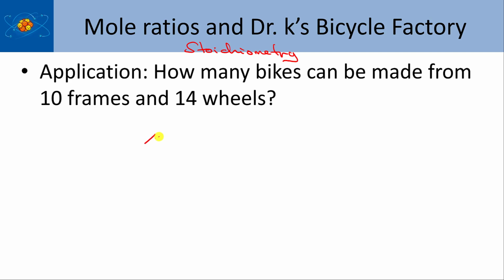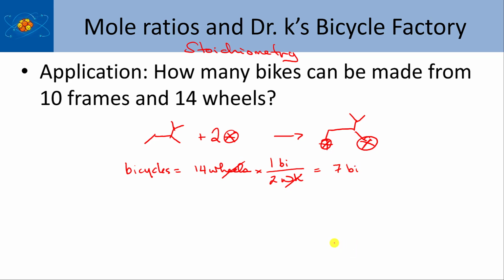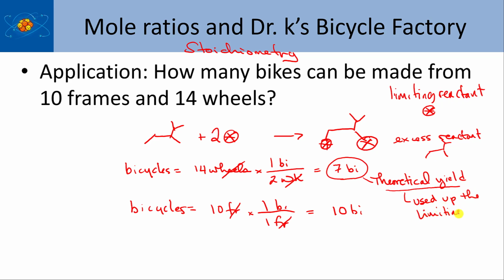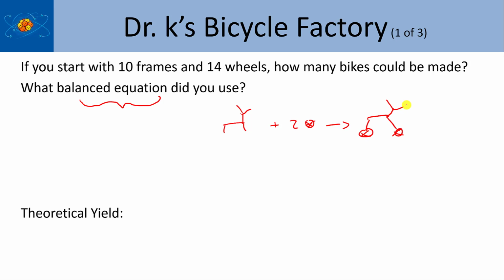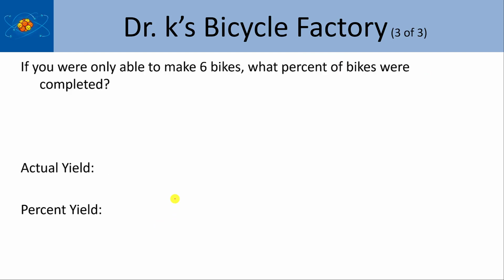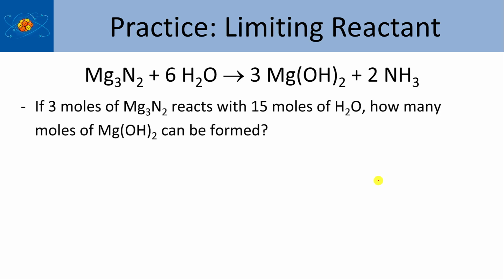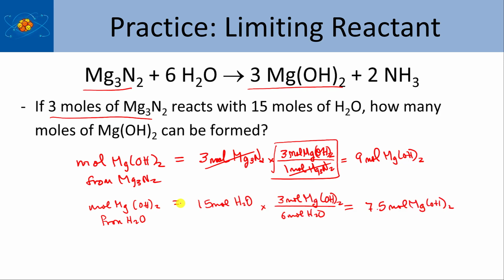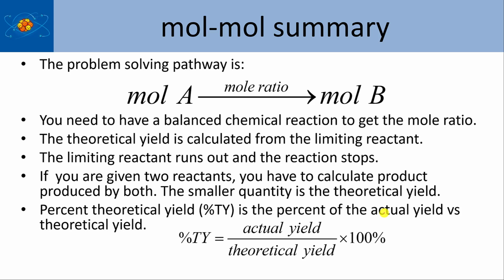Ch 4 - Limiting reactants and the bicycle factory